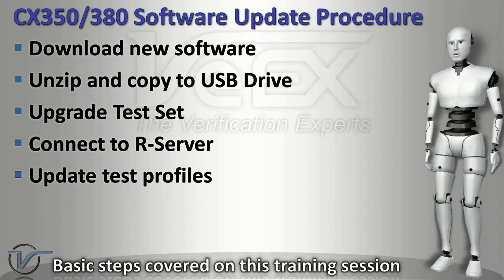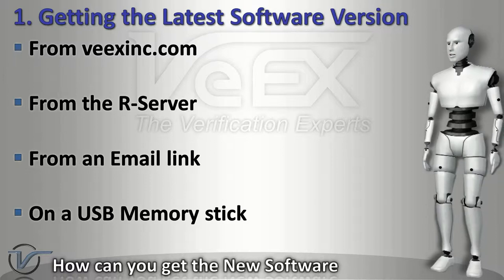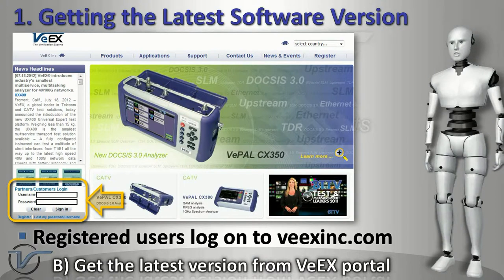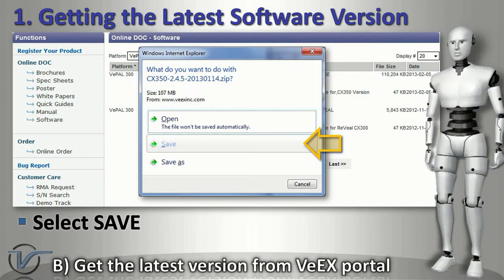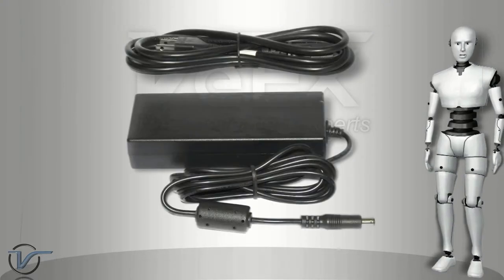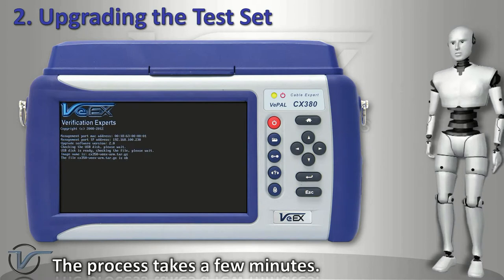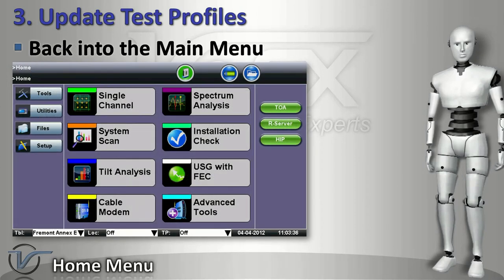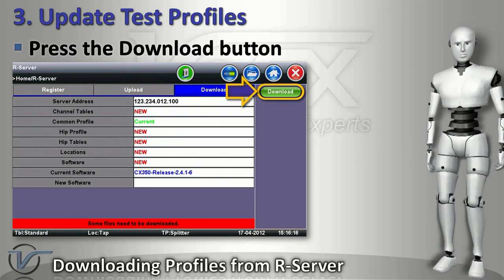CX350 & CX380 Software Update Procedure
Quick overview of the software (firmware) and test profiles update procedure for VeEX VePAL CX350 or CX380 CATV  test sets.